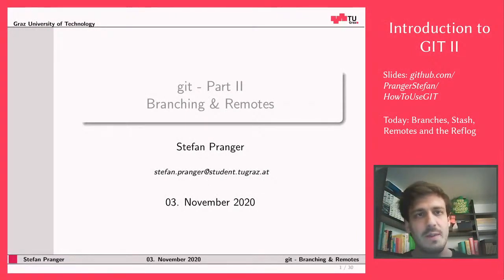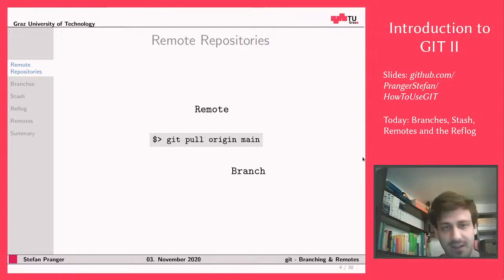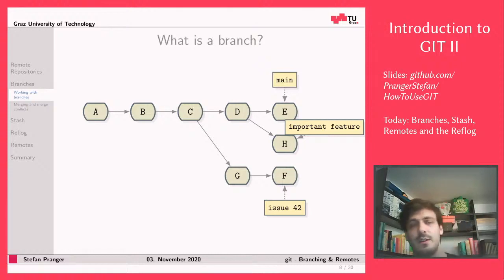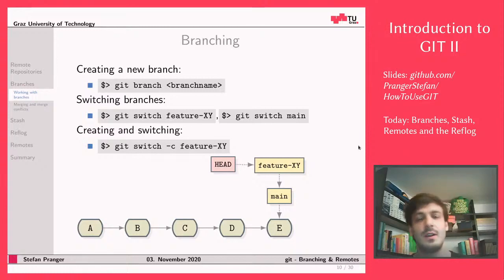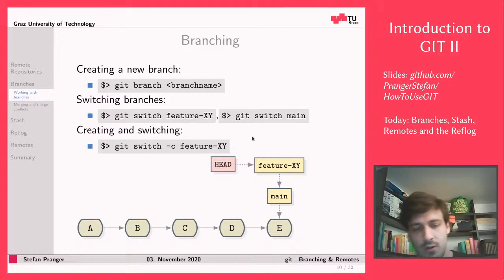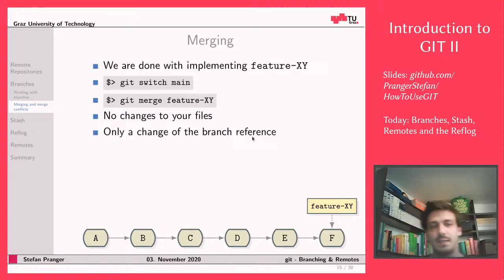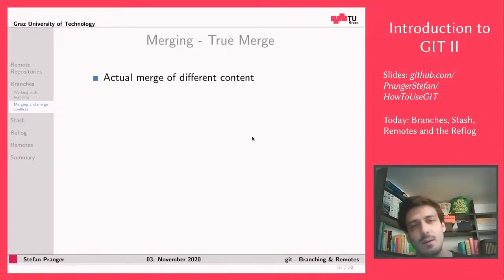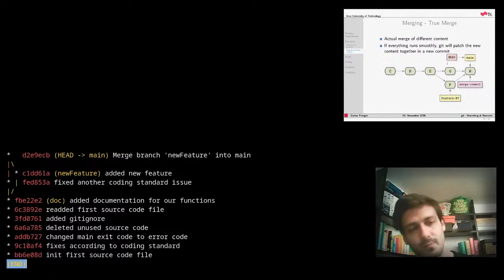Introduction to GIT II